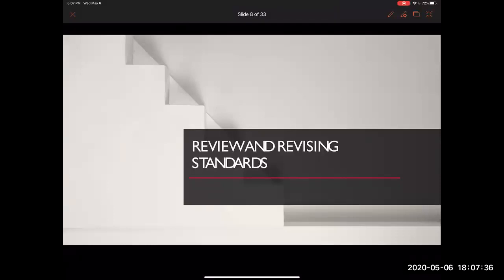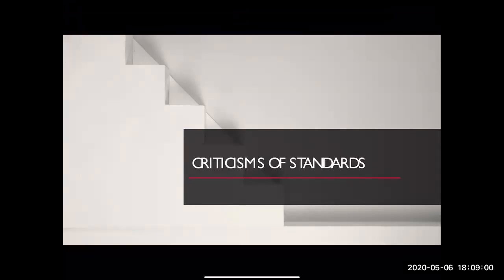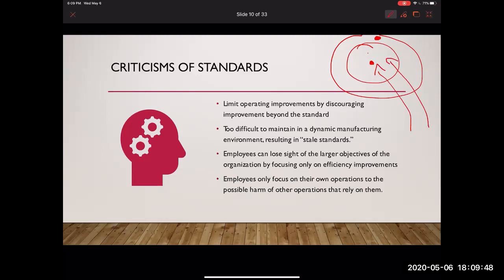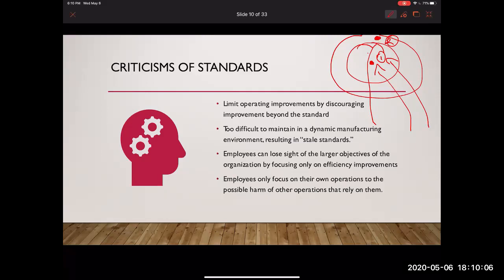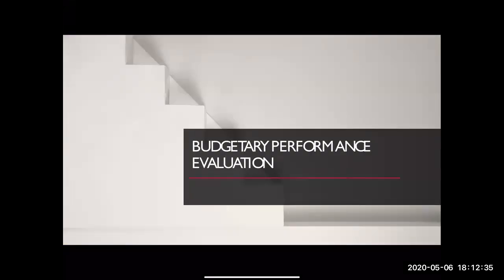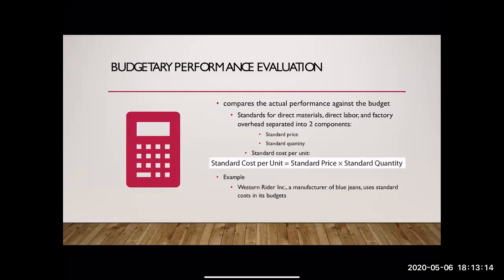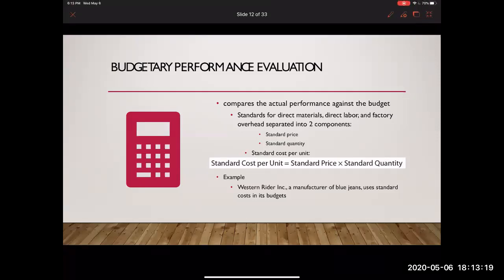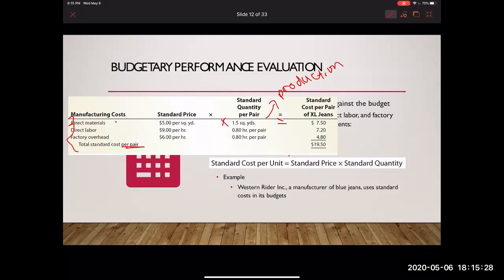Chapter 8: Evaluating Variances from Standard Costs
Review & Review Standards
Criticism of Standards
Budgetary Performance Evaluation